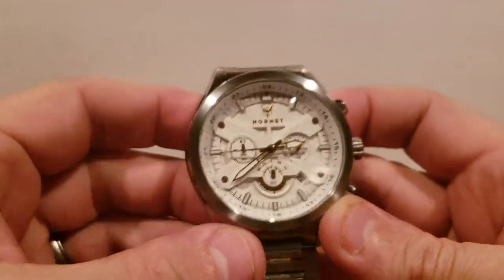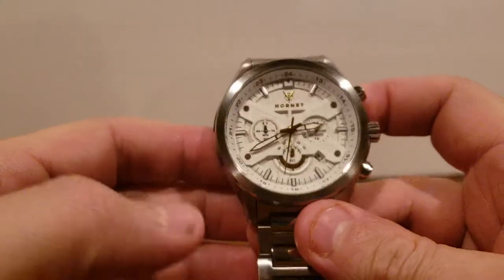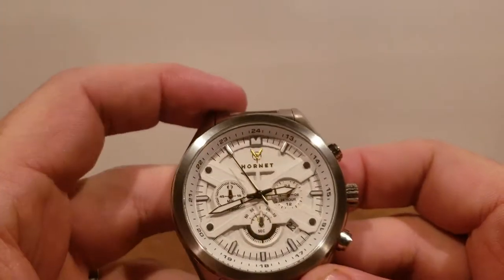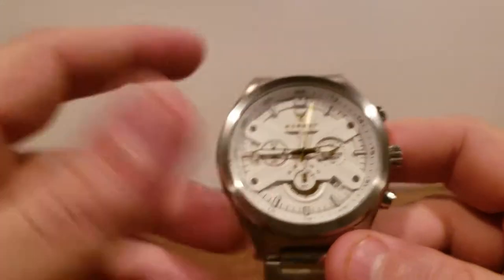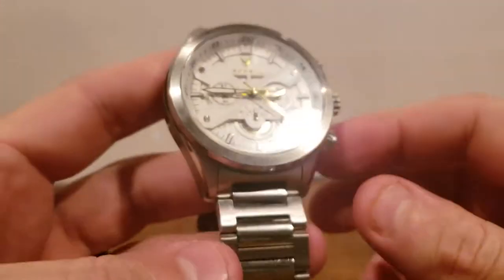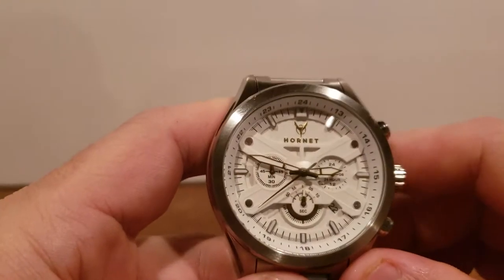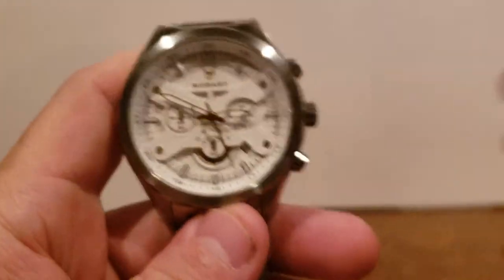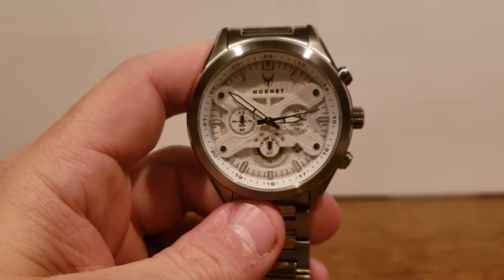Watch Review- Hornet HT6670 Vivid White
Learn about Watch Gang here

Review more on the Hornet Watch here